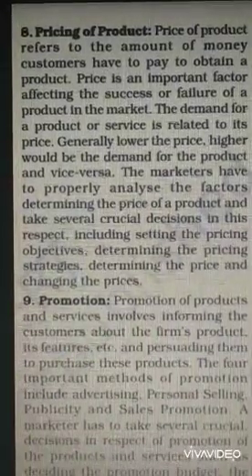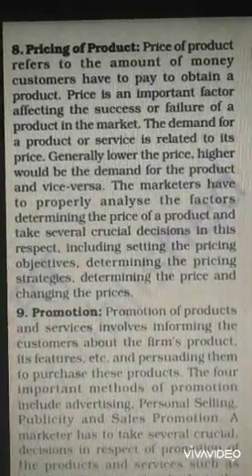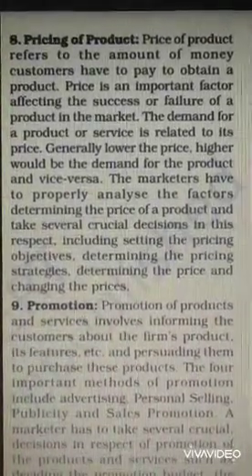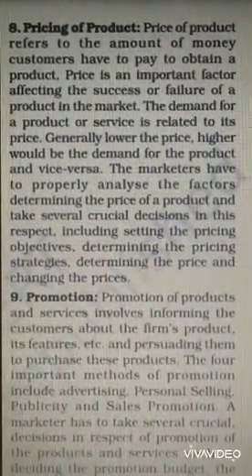CLASS 12 COMM B ST CH 11 PART 5